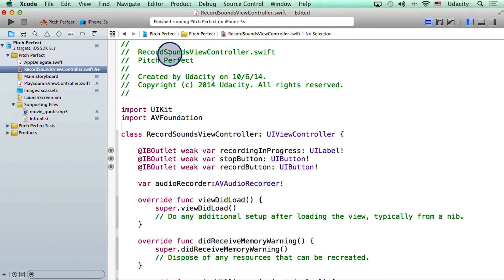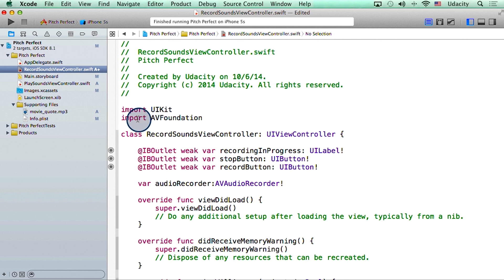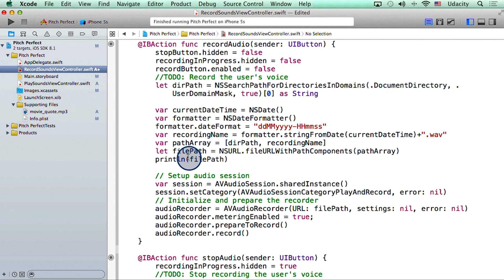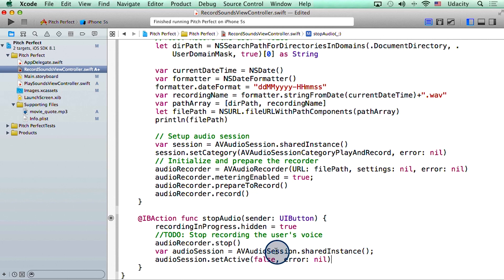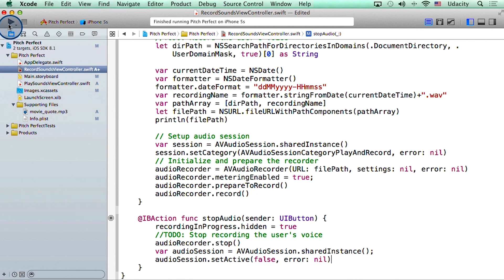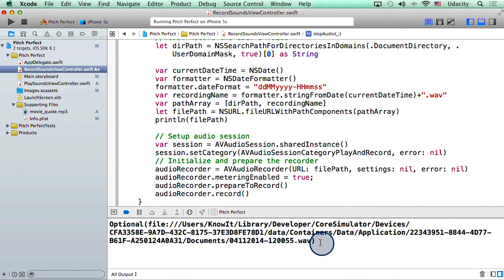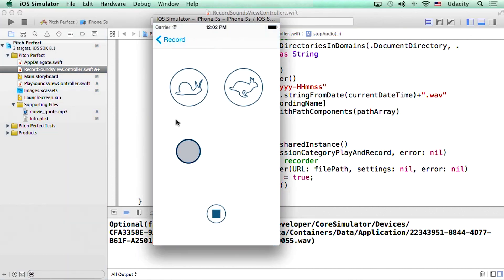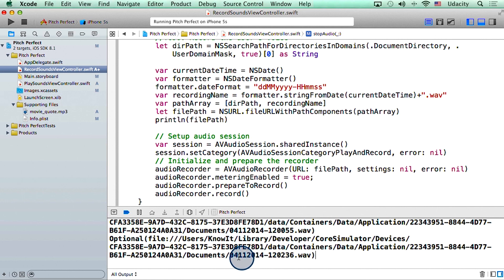Adding Code to Record and Stop Audio - Intro to iOS App Development with Swift